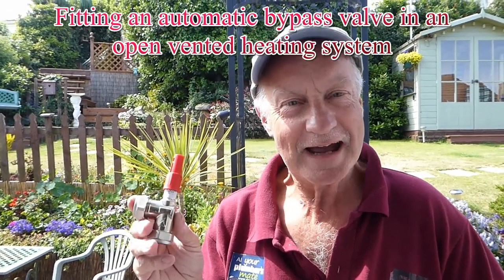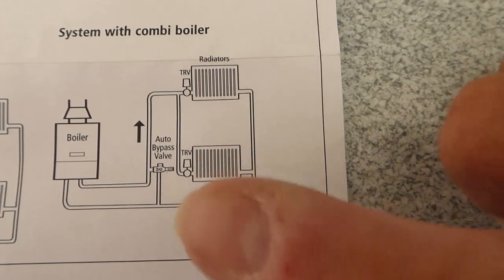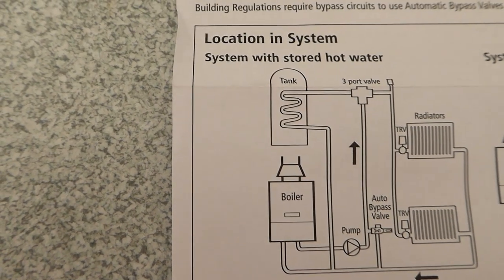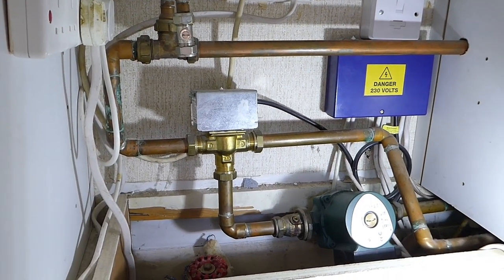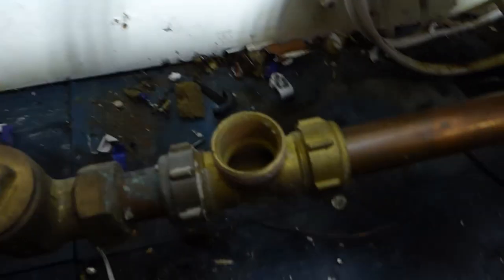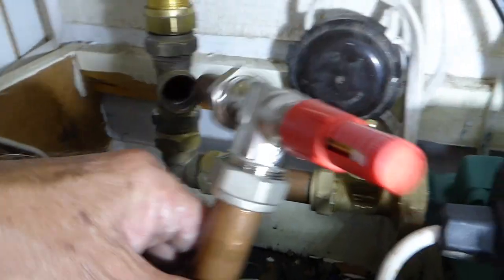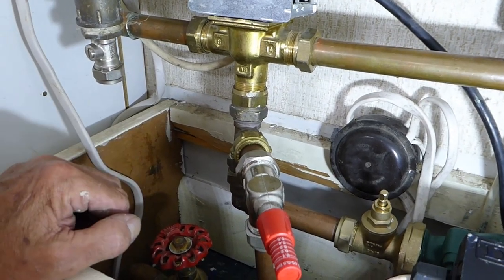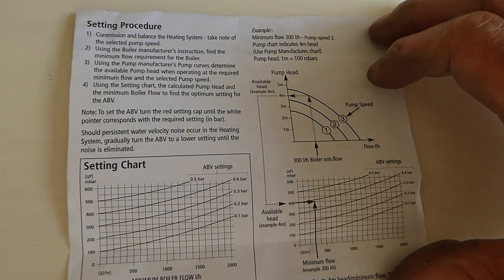Heating problems? How to fit an automatic bypass valve and why you might need one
How to fit an automatic bypass valve and why you might need one. If your boiler does not have constant flow across it and you have thermostatic radiator valves fitted then here is the answer. If your central heating pump is burning out to quick? You need an auto bypass valve.